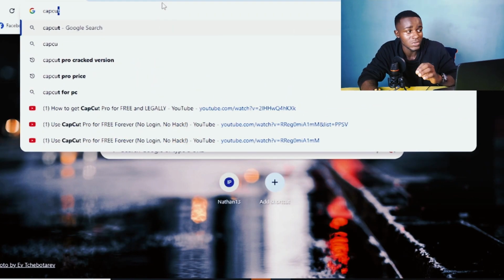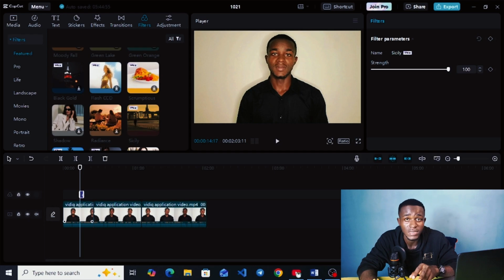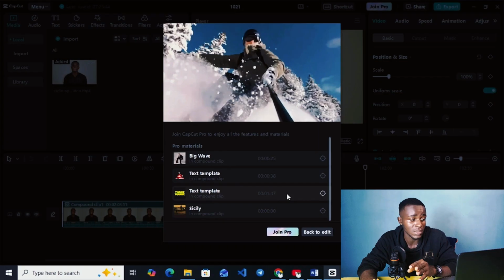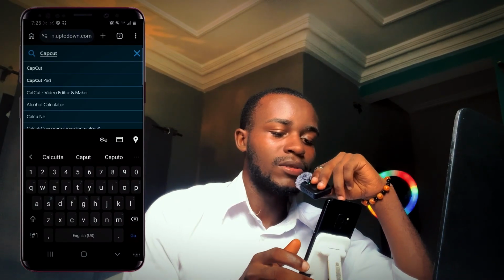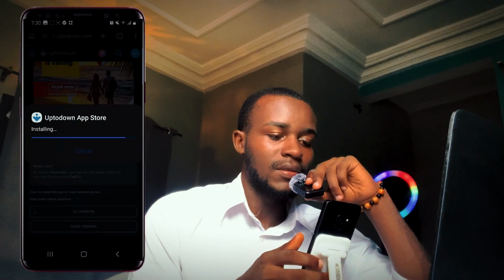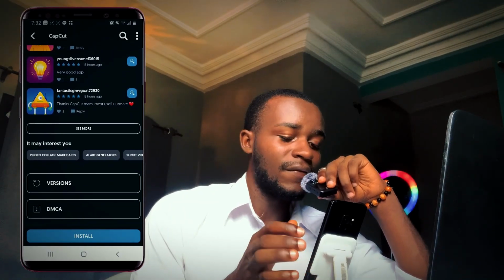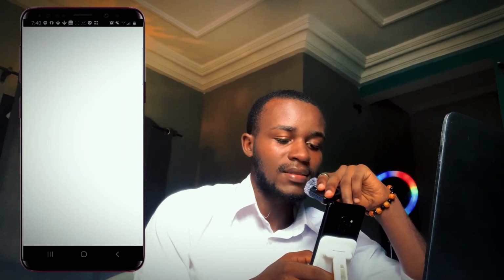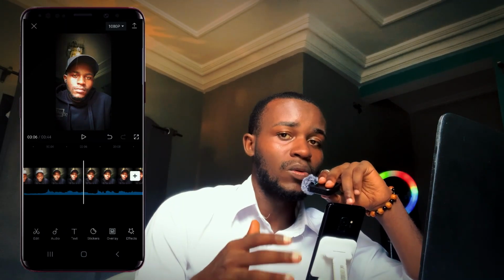How To Get Capcut Pro For Completely Free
Want to use CapCut Pro without paying? In this video, I'll show you legitimate ways to access CapCut Pro features for free when available, along with the best free alternatives and tips to get the most out of CapCut for your video editing.

Whether you're a beginner, YouTuber, TikTok creator, or content creator, this tutorial will help you create professional videos without spending money.

🔥 In this video, you'll learn:
✅ How to access CapCut's free features
✅ Legitimate ways to try CapCut Pro
✅ Best free alternatives to CapCut Pro
✅ Edit videos like a professional
✅ Remove watermarks the right way
✅ Export high-quality videos
✅ Tips for YouTube, TikTok & Instagram creators

If you enjoy AI tutorials, video editing tips, YouTube growth strategies, and content creation guides, make sure to Subscribe to DIN and turn on notifications so you never miss a new upload!